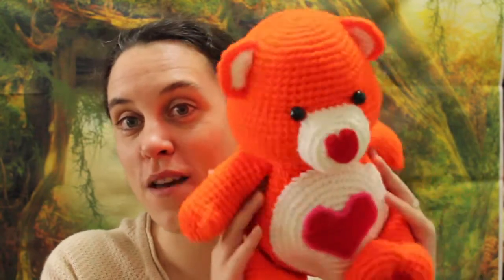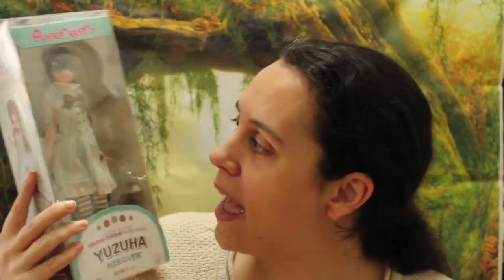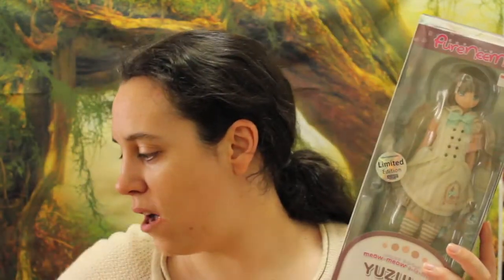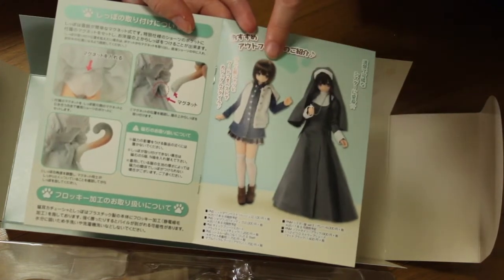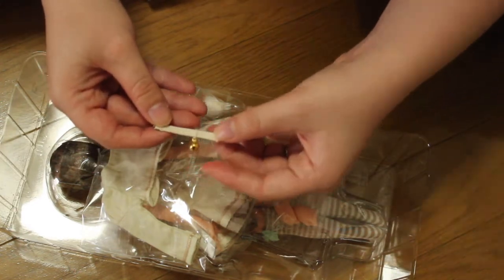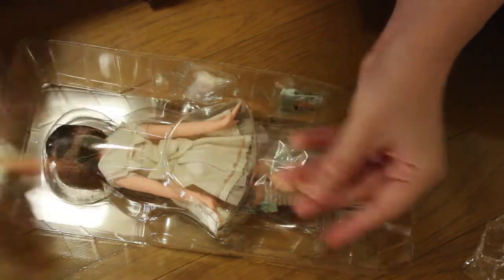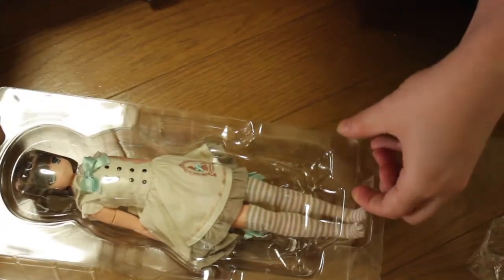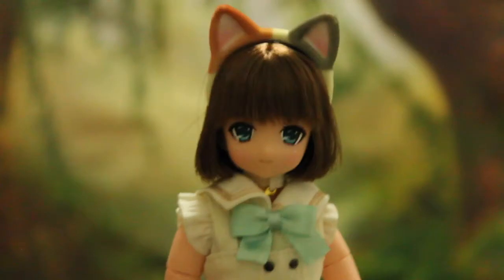Doll Box Opening and Review: Yuzuha Meow Meow Limited ver. part 1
Hi guys and welcome to a new doll box opening and review video.
Today I'm opening the limited version of Yuzuha three colored cat from the Meow Meow a la mode series.
I went to get this Yuzuha at the azone store since I didn't pre-order her. They still have a few at the store at the moment.
She is very special because she is in beige and green color and she is the only one which doesn't have pink or blue or purple on her. She also doesn't have cat's pawn on her outfit and her jacket is actually sort of cat free. Yuzuha is also the only one with multiple color on her ears and tail.
She is also particular as a Yuzuha because she comes with dark brown hair instead of the usual black hair that Yuzuha has.
I ran into a little problem when opening her because she didn't have shoes in the box. You'll see how I fixed that in the next video.